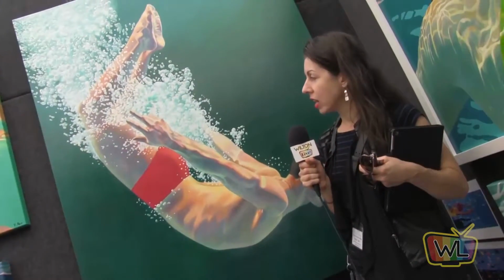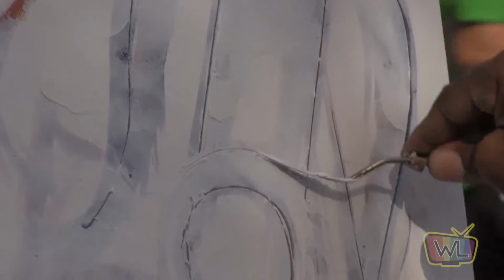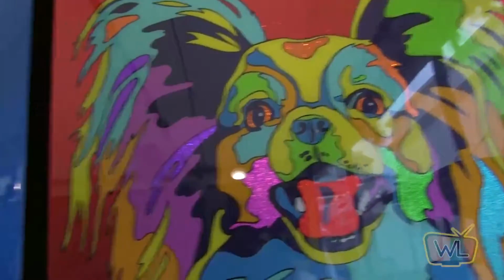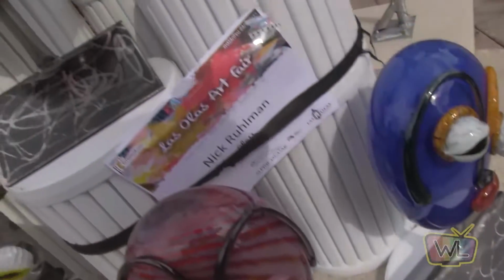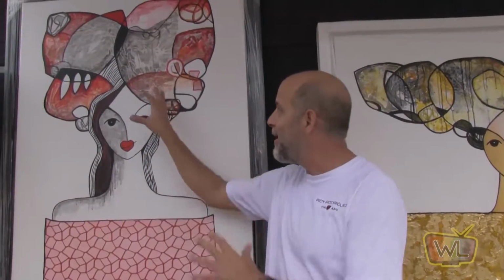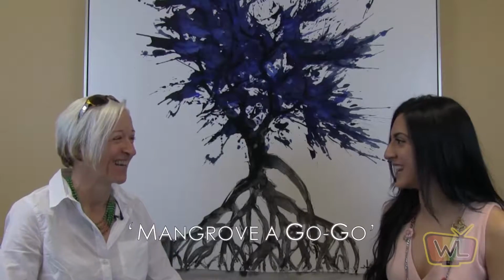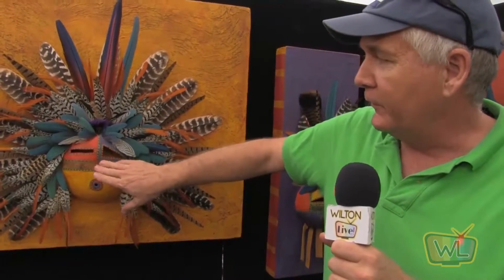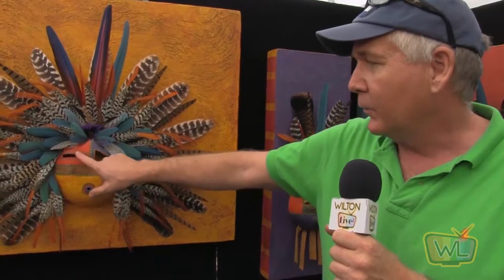DJVIDS - Art Fair Howard Alan Events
Join Abi & Gabriel as they hit Las Olas Blvd for the 29th Annual Las Olas Art Fair presented by: Howard Alan Events. Abi interviews the event organizers while Gabriel visits with the artists that bring their passion for art to the people of South Florida!